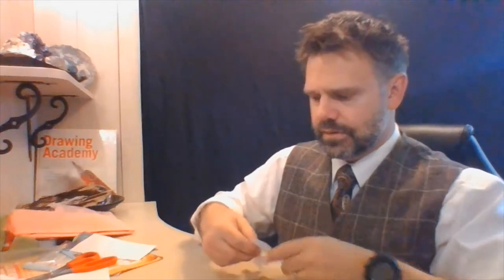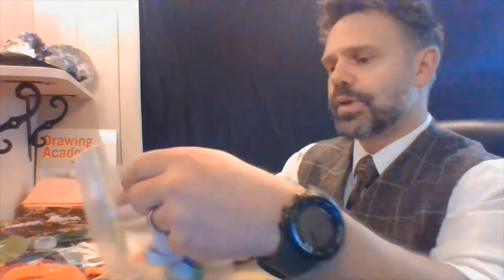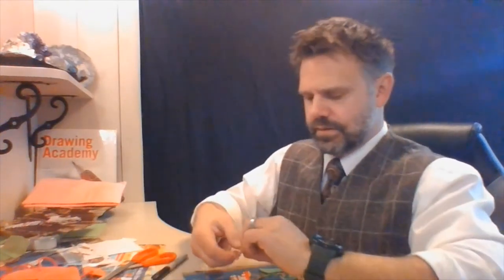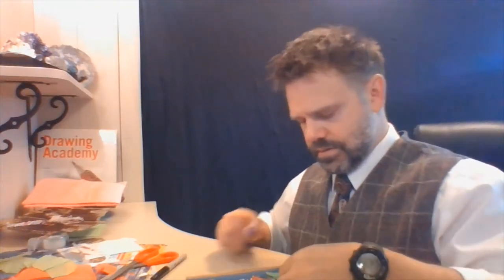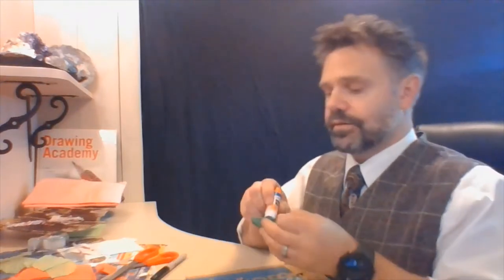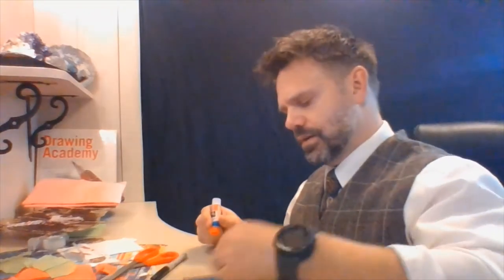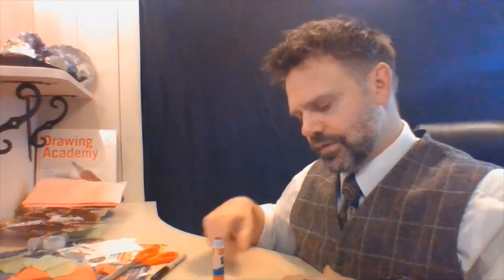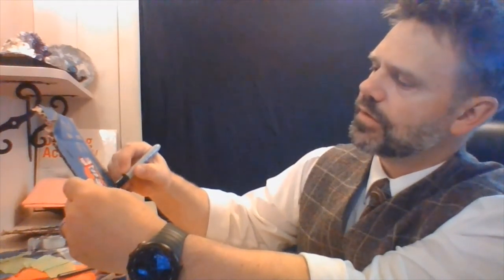A is for Art Collage Part 2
Continuation of how to make a flower collage.